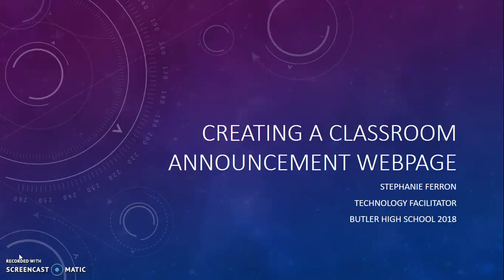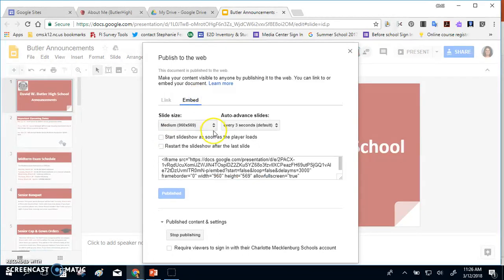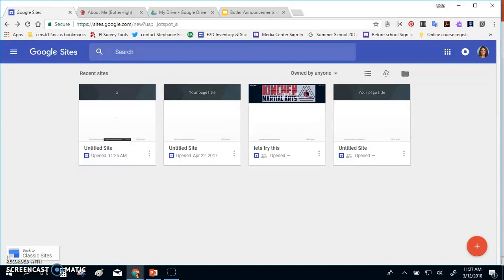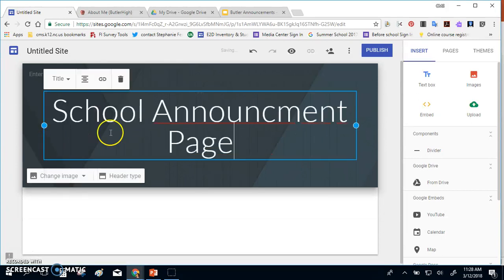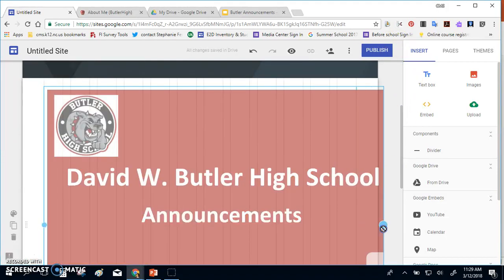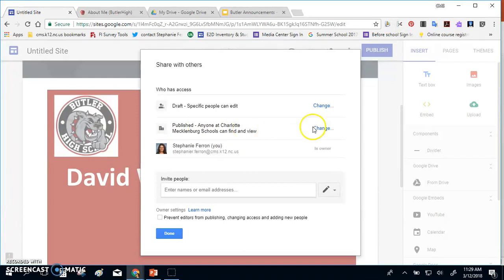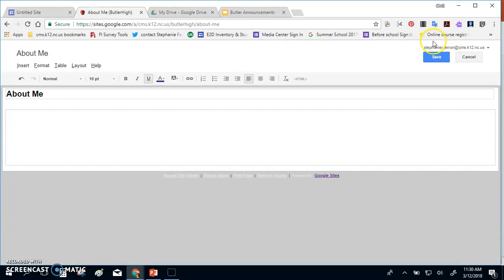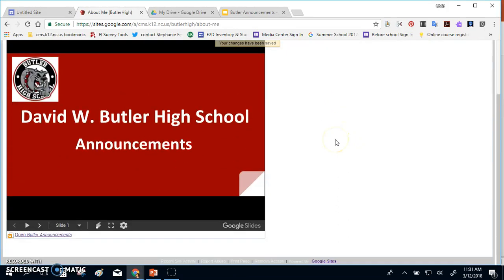Creating Classroom Announcements Page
Use Google Slides and Google Sites (or other website creation platform of your choice) to create a classroom announcements page.